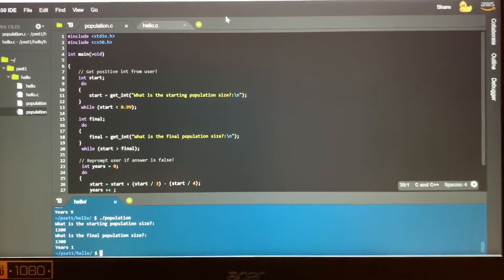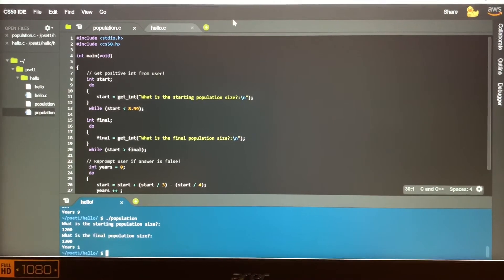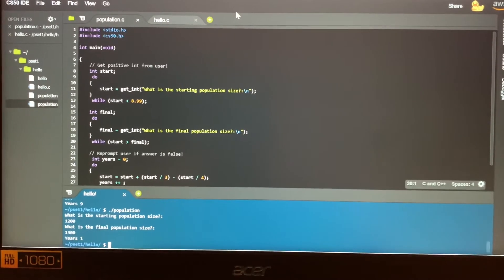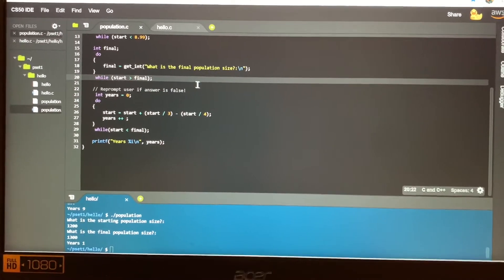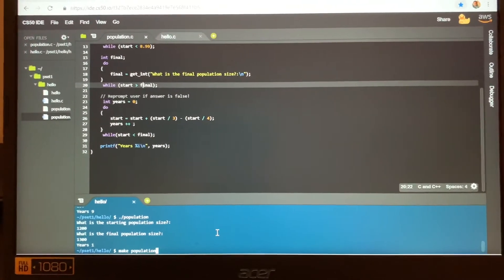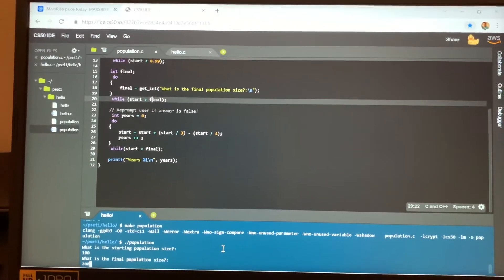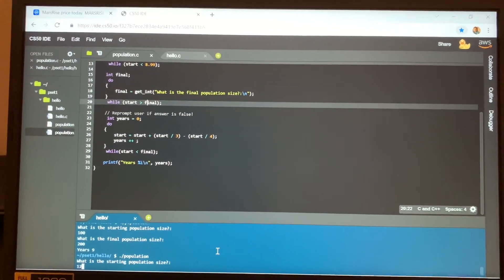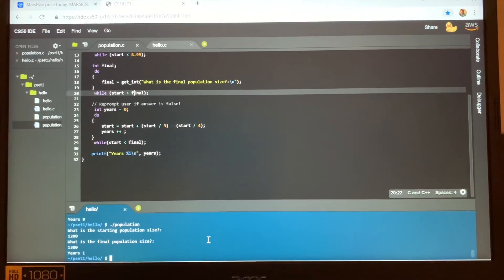CS50'S Population Lab_1